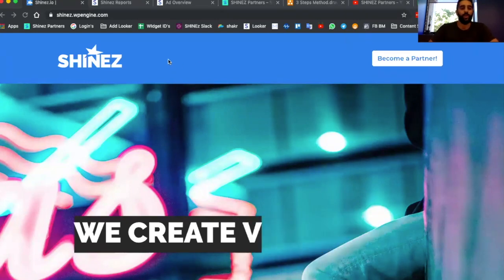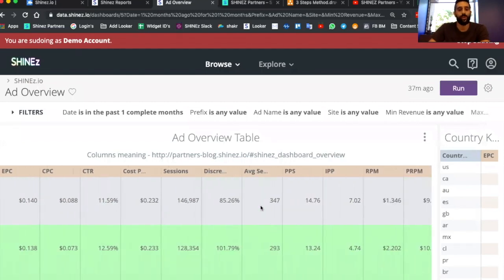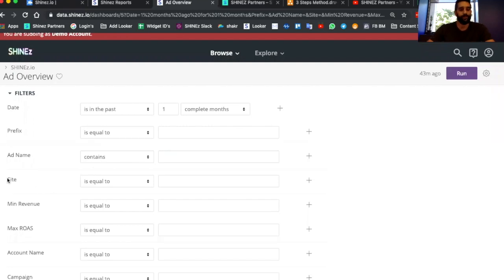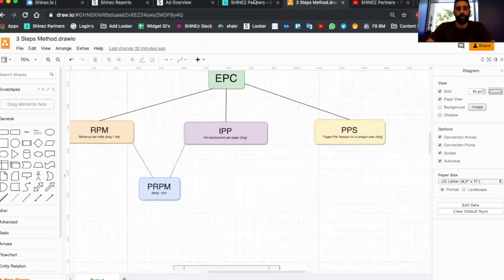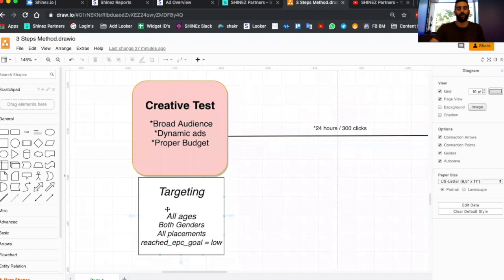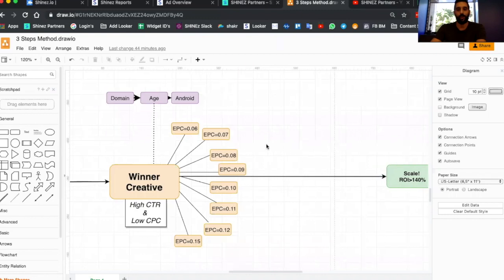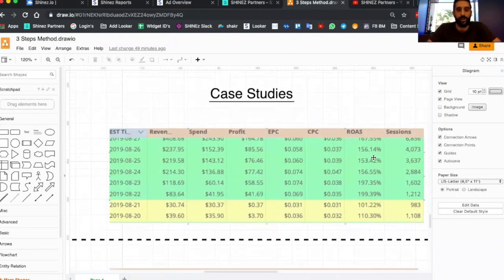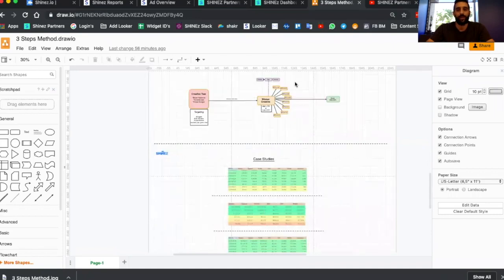#2 Webinar 3 Steps Method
This webinar we will go over:
a. SHINEZ Tracking Dashboard Overview - Basic